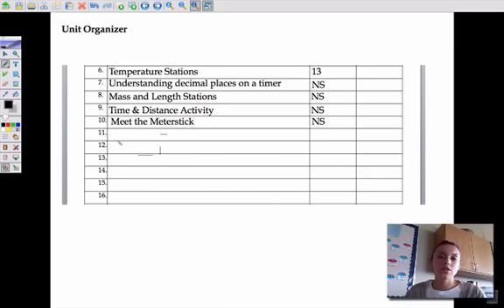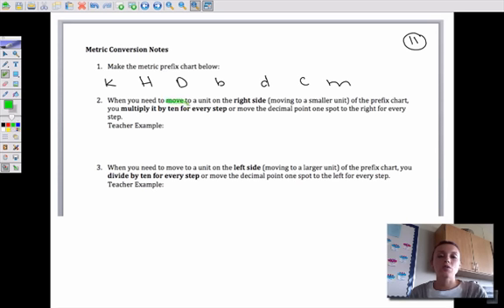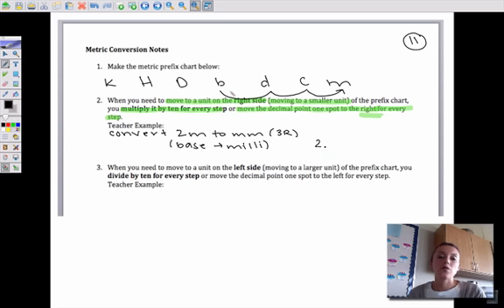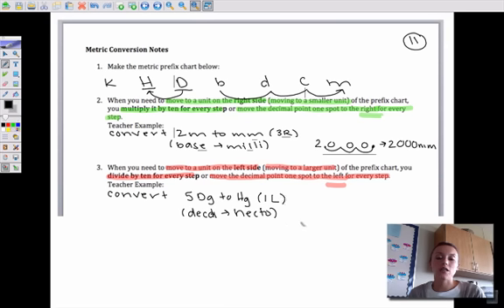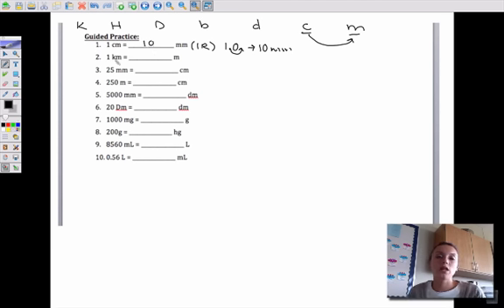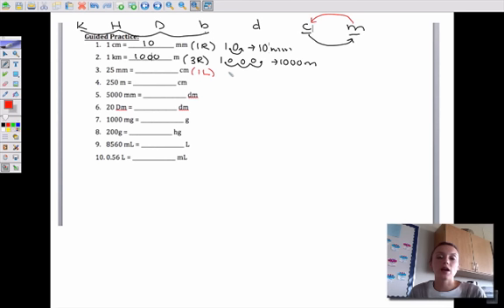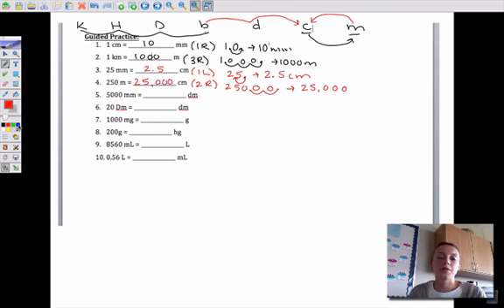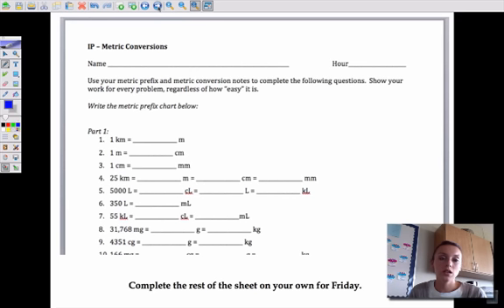Metric Conversions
Video explaining how to convert from one metric prefix to another.